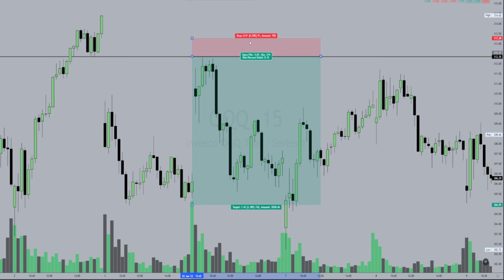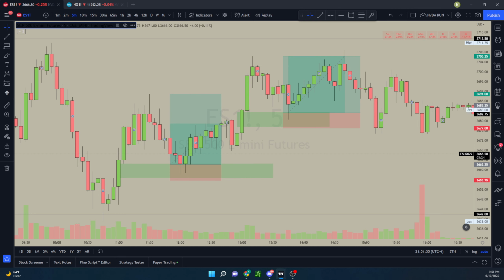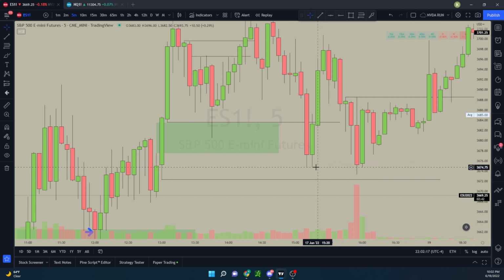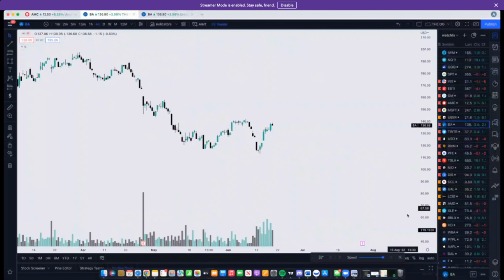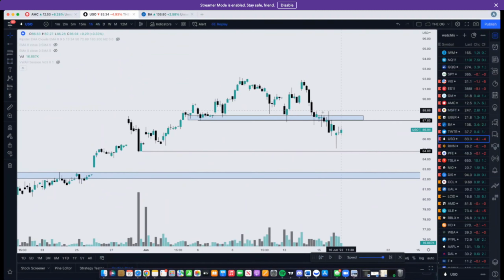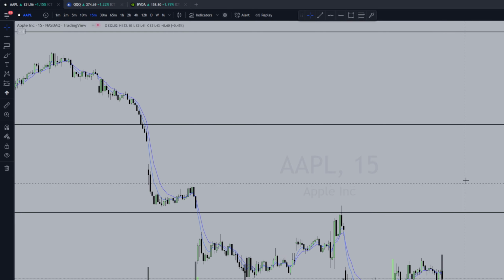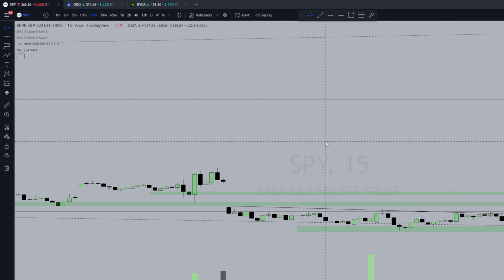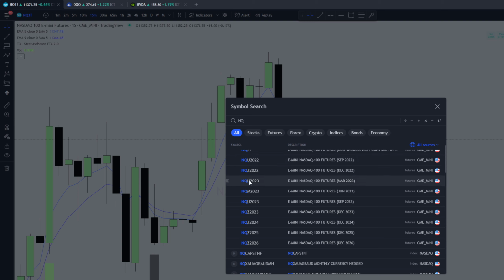How to Plan A Trade Class w/ Steelarms